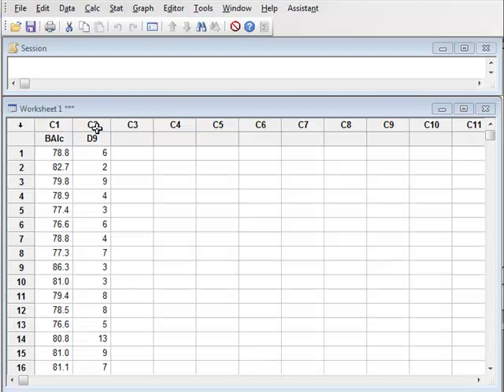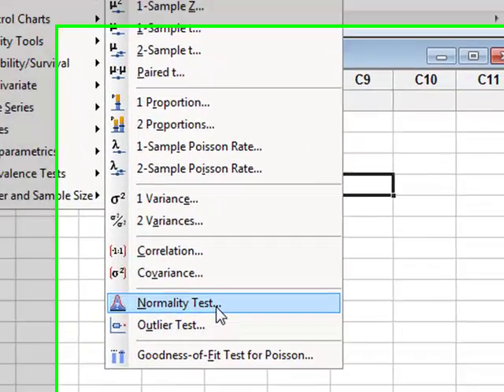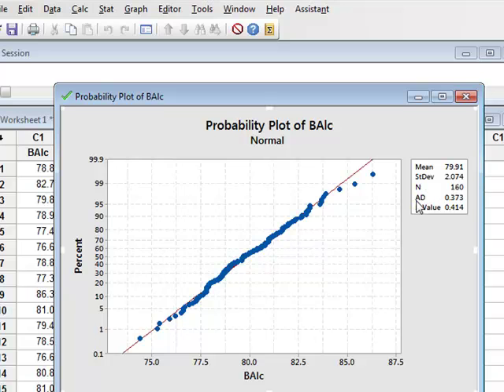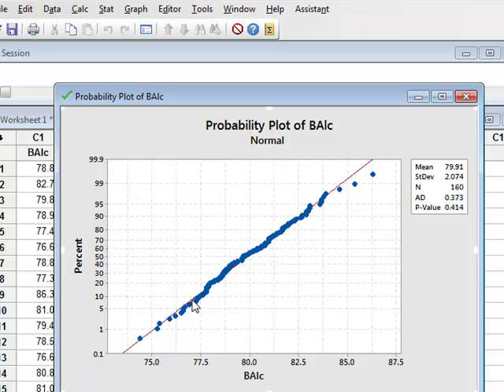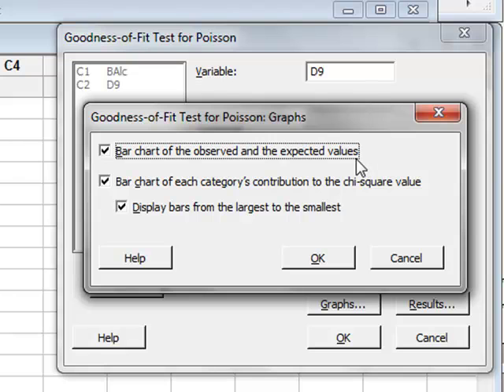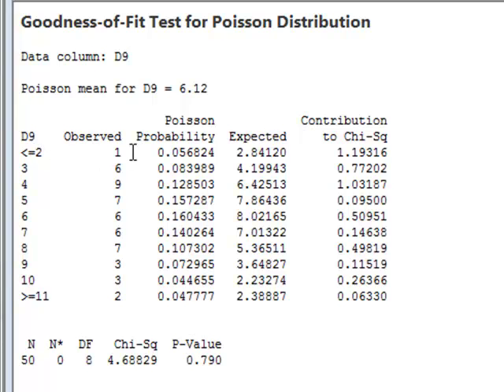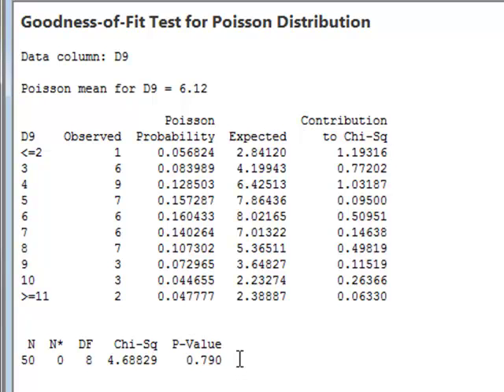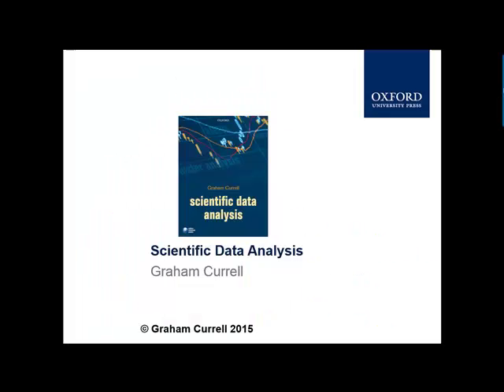Testing distributions (Minitab)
Currell: Scientific Data Analysis. Analysis for distributions and Fig 8.8(b)